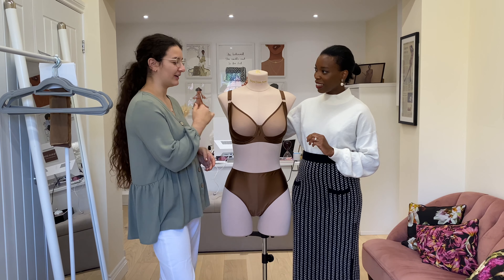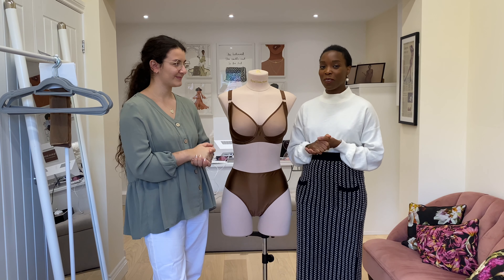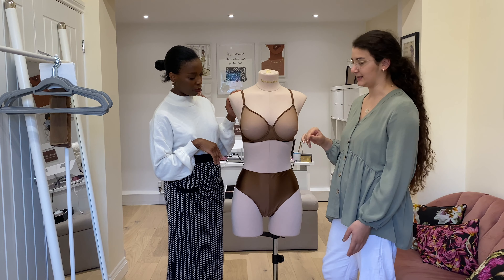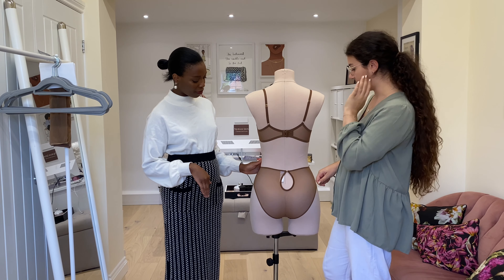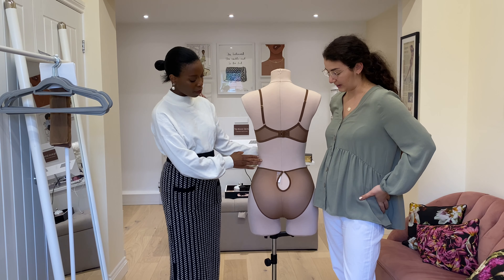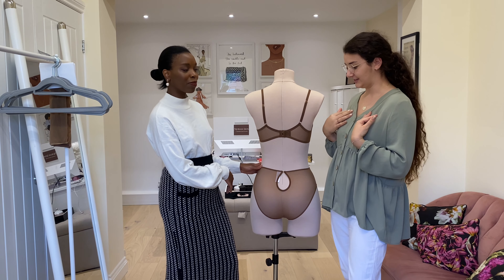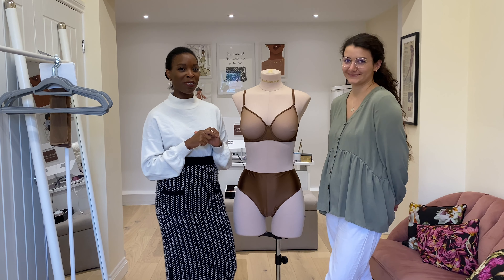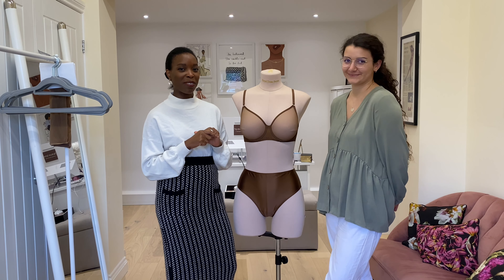Founder Fridays - Matches Fashion Exclusive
Learn about our exclusive Satin and Stretch Tulle collection made for Matches Fashion.  Ade and Olivia, our product developer, walk through the details.

Shop Nubian Skin at MATCHESFASHION.COM today